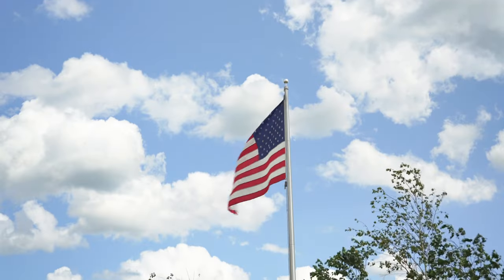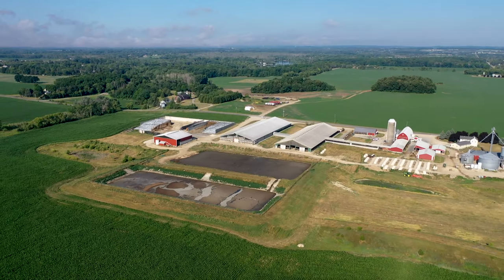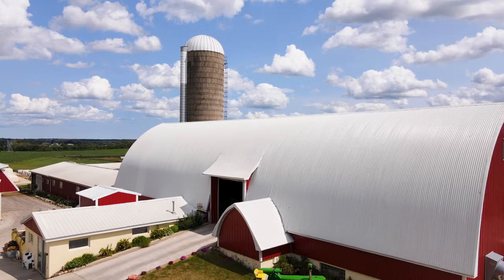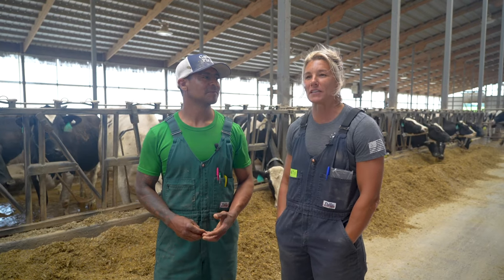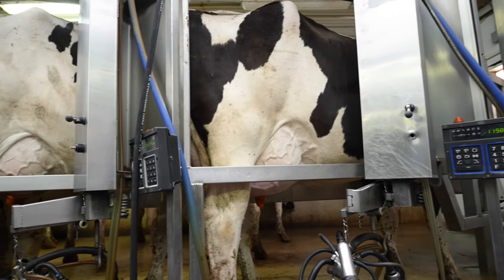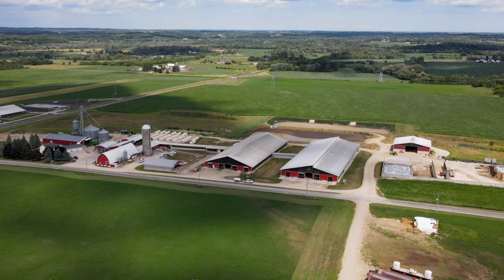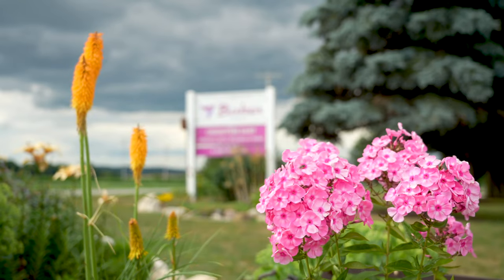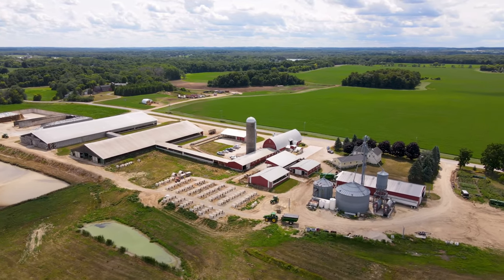Cows, Crops and Commitment - 51 Years on the Dairy Farm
Join dairy farmers Gordon and Kathy Michaels as they reflect on 51 years in the Wisconsin dairy business. This couple started small - milking just 40 cows on their 89 acre farm as newlyweds. Through determination and hard work, they grew their small operation into a 940 cow dairy with over 3,000 acres of owned and rented cropland.

Gordon and Kathy share about expanding their herd size over the years, constructing new barns and facilities, and developing a top-notch Holstein herd known for excellent milk quality. Kathy shares what drew her to dairy farming despite knowing little about cows. Together they have four kids who helped on the farm, but decided to pursue other careers, leading to the bittersweet decision to sell their successful multi-million dollar dairy operation.

After over half a century of dedication to their land and beloved cows, this farming family looks back with pride and gratitude on all they've accomplished through years of early mornings and hard work. They reflect on the memories made raising children on the farm, and hopes for the operation's future under new ownership.